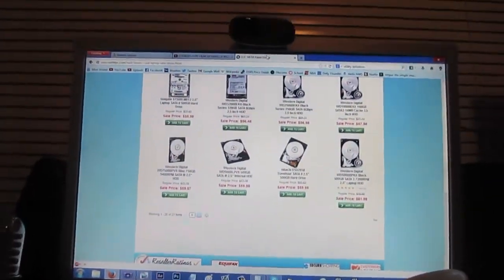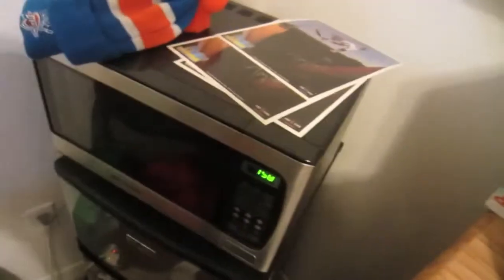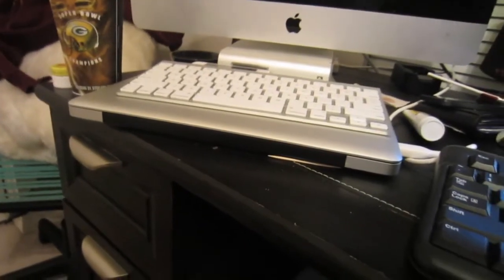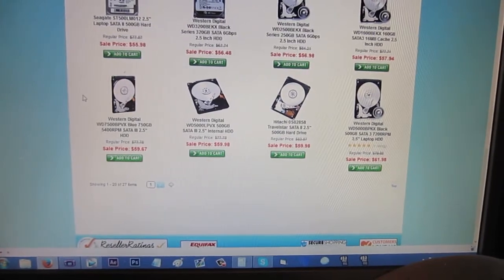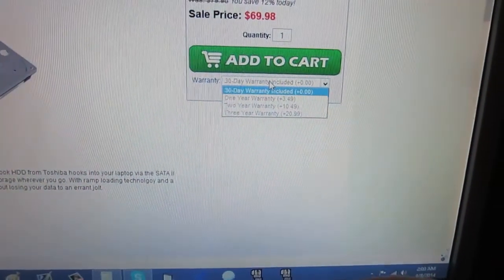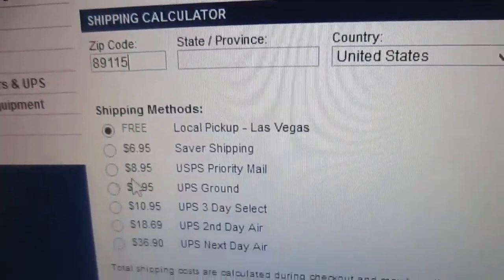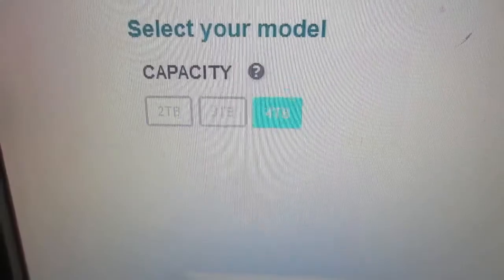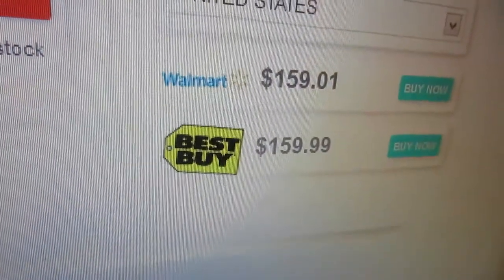I'M AN IDIOT! (4.7.14 - Day 1108)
william (: